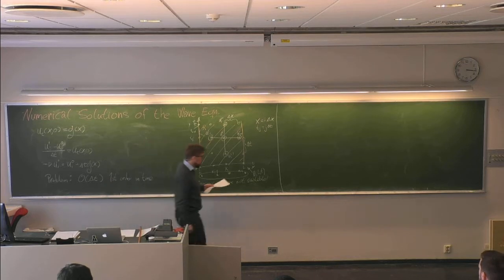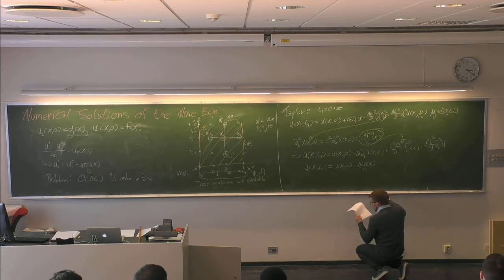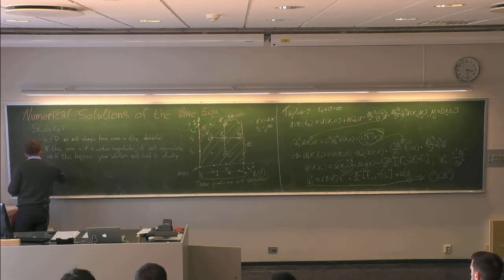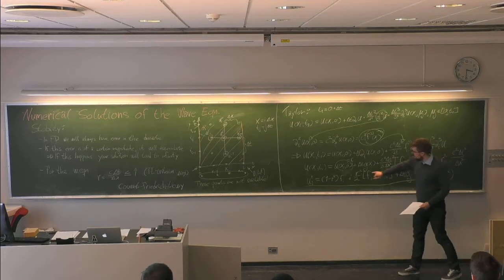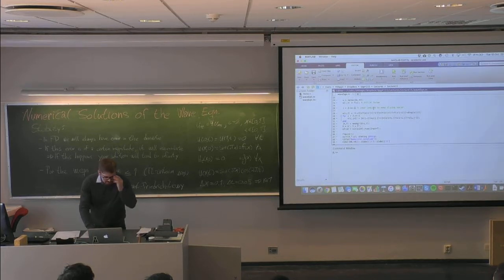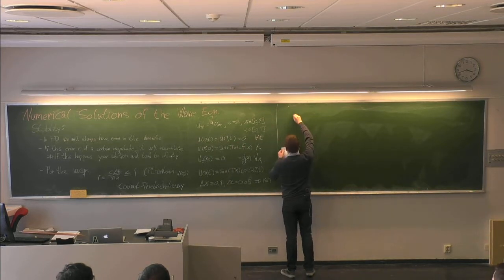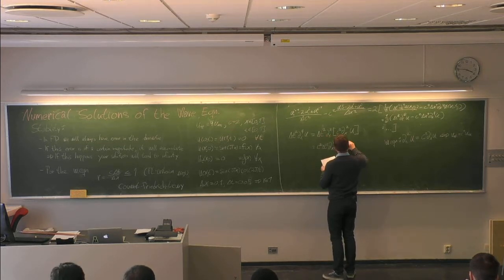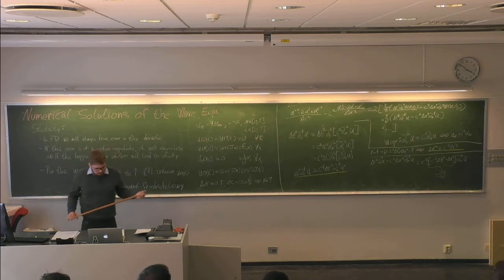2017-10-10 TPG4155 Wave Equation (2 of 2)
Numerical Solution of the Wave Equation - Part 2 of 2.